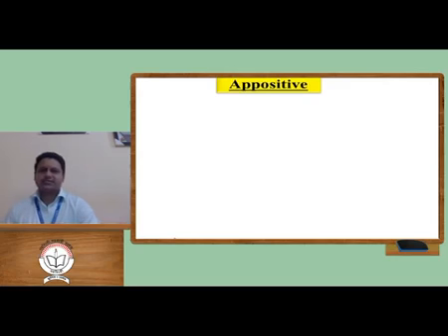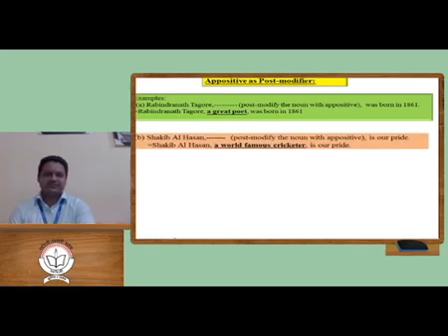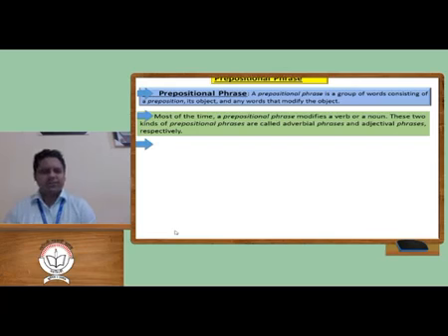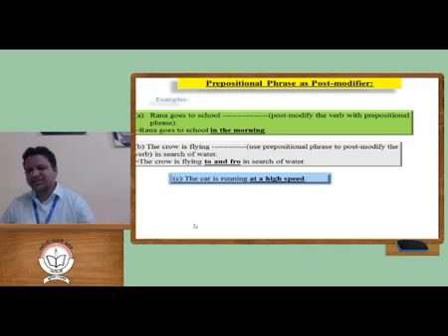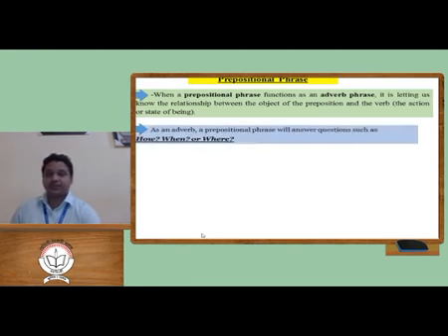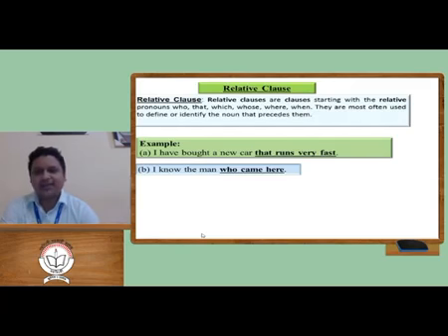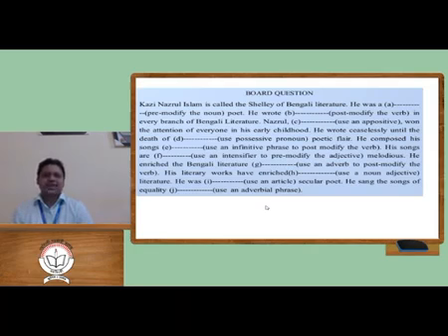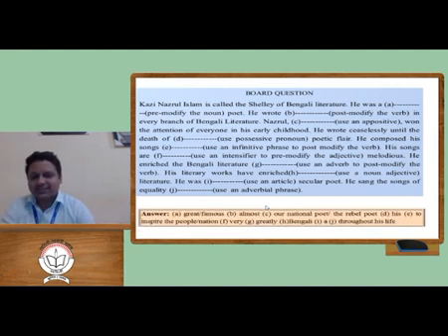HSC, English 2nd Paper, Modifiers (3rd Class)Md. Mahmodul Hasan Masud, Lecturer, English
HSC, English 2nd Paper, Modifiers (3rd Class)
Md. Mahmodul Hasan Masud, Lecturer, English